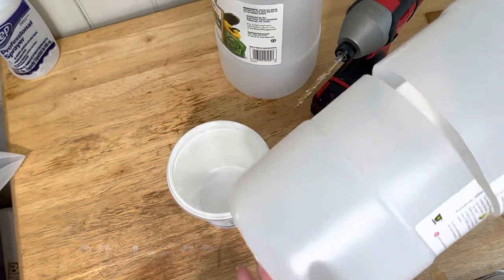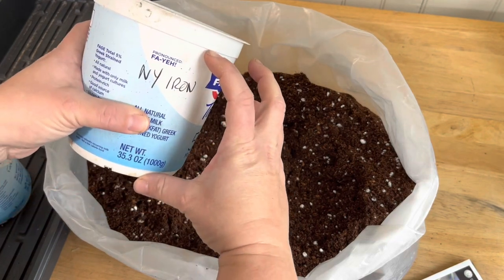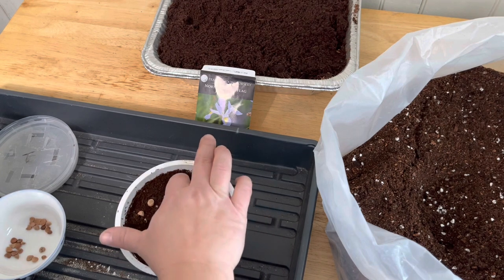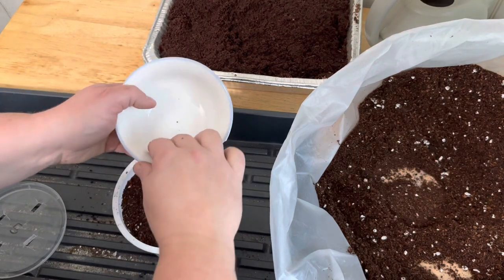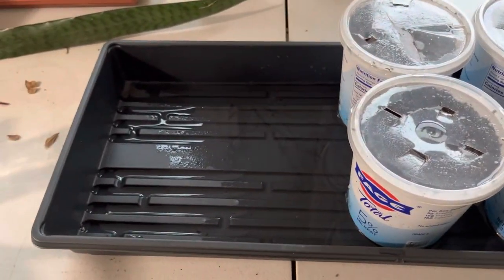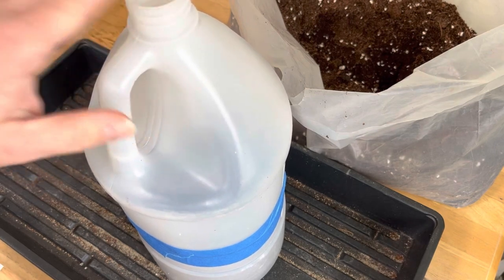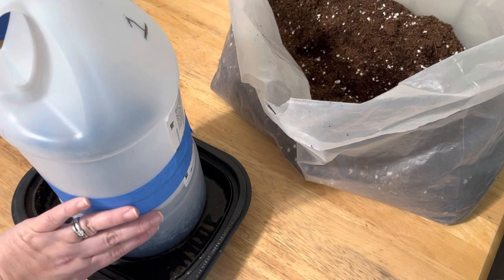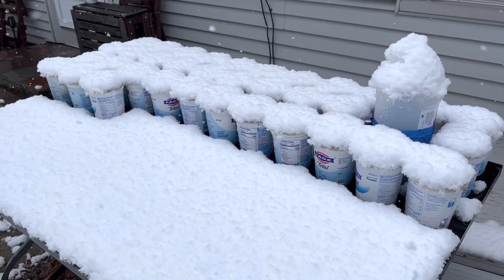The Bittersweet Gardens: Winter Sowing (Pt2)- Sowing Seed and Putting Containers Outside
1.21.23 Winter sowing, a method of germinating seeds using exposure to the winter elements, builds strong seedlings. Join me as I share the basics of this method in this 2 part video series.